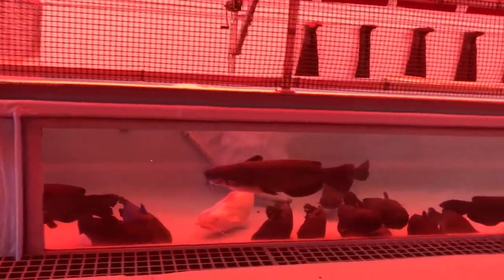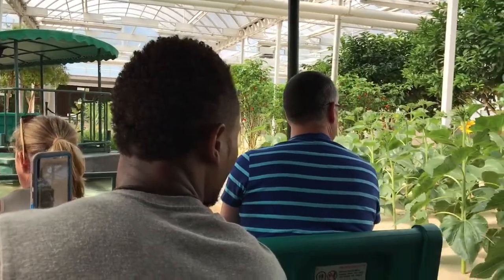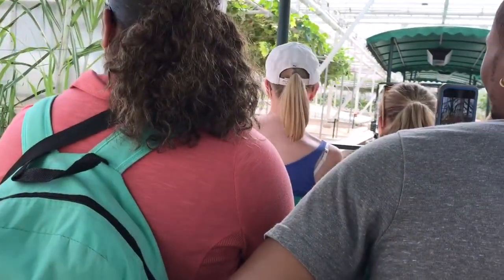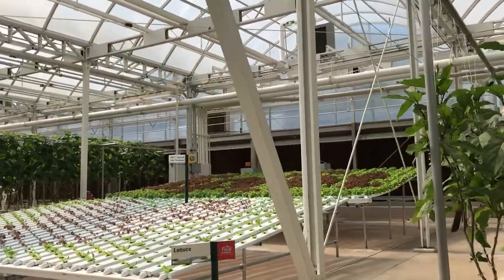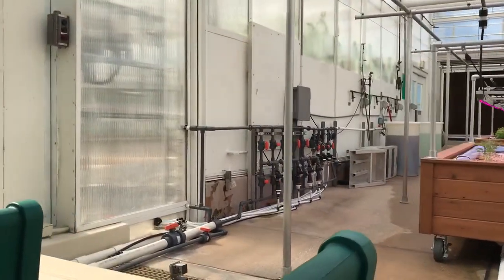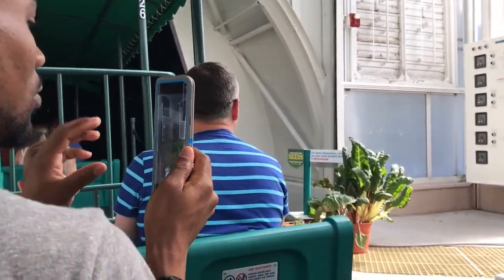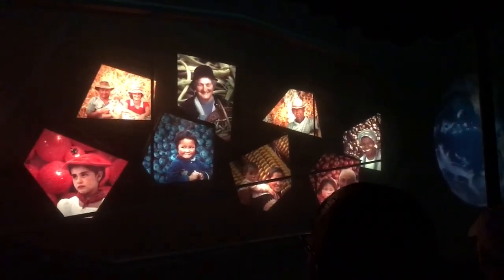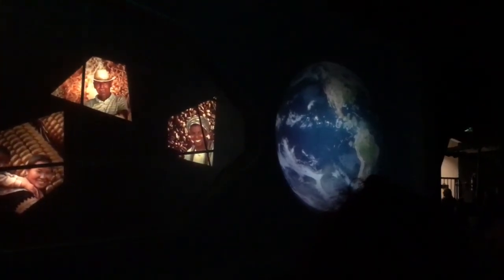Enjoying the Ride Through Living With the Land in Epcot Walt Disney World